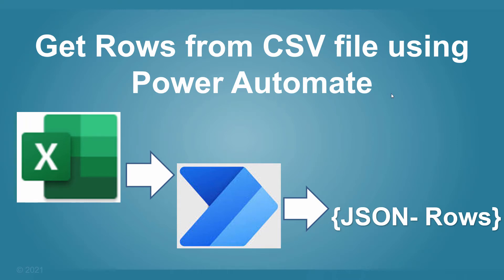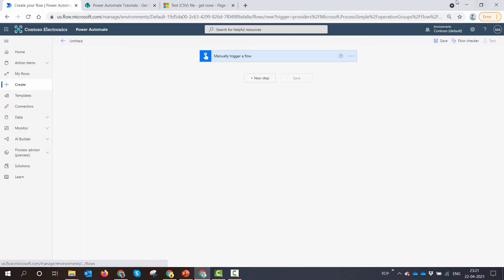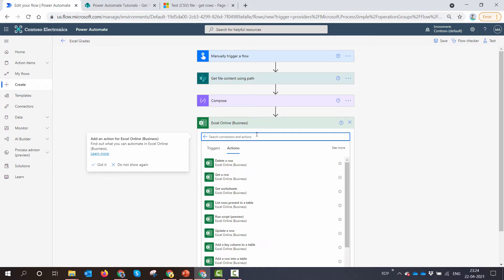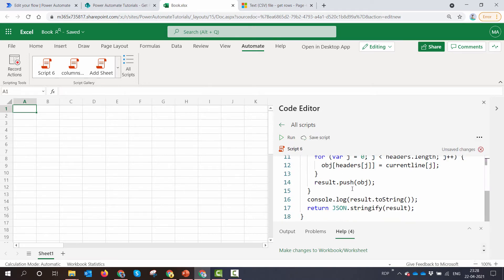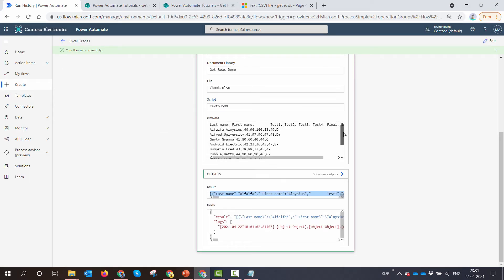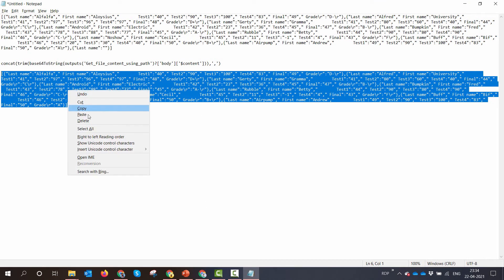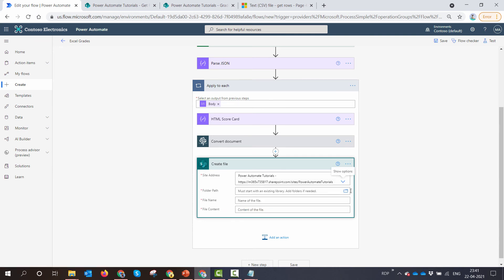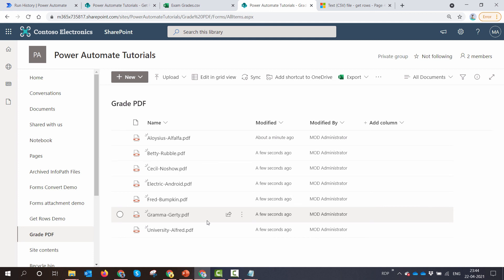Get Rows from CSV file using Power Automate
The tutorial shows how can you Get Rows from the CSV file using Power Automate and Excel Script.